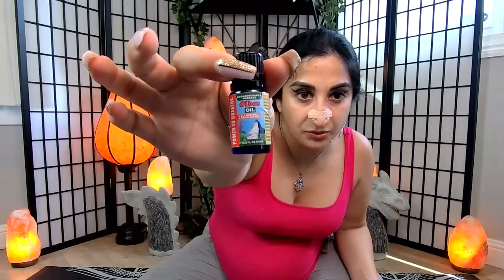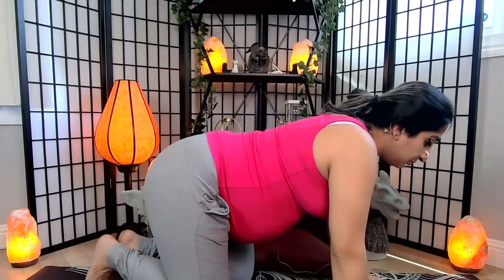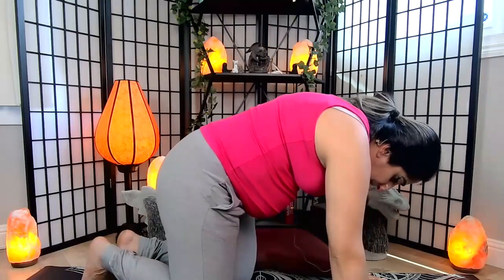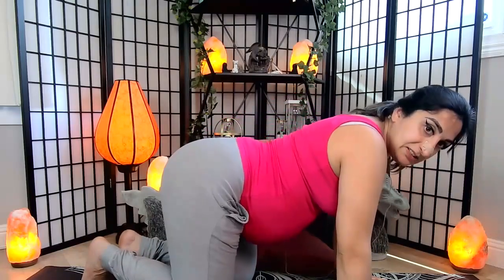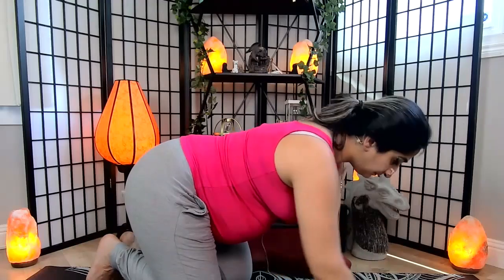4 Medication Free Ways To Cope With Allergies & Sinus Infections During Pregnancy (All trimesters)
It can be challenging to cope with things like allergies, colds, & sinus infections during pregnancy, especially when you are trying to avoid or cannot take medication to help with the symptoms. I'm sharing 4 tips that have helped me to manage these issues in this video. Some specifics are also listed below. I go into how to optimally apply each of these tips and some precautions.

1. Breathe Right Nasal Strips - Extra Strength (consider other variations of Breathe Right Strips for your skin type)
2. Neil Med Sinus Rinse (with "All Natural" salt packets)
3. Hot Water Steams with essential oils (Olbas Oil & Peppermint Oil) With Movement
4. Humming - 5 mins
*Bonus* - Olbas Inhaler